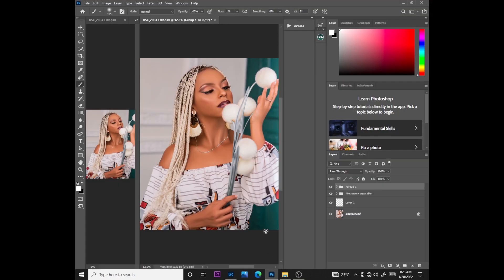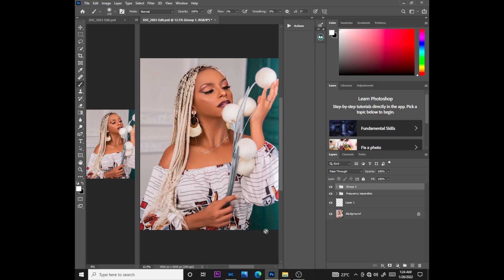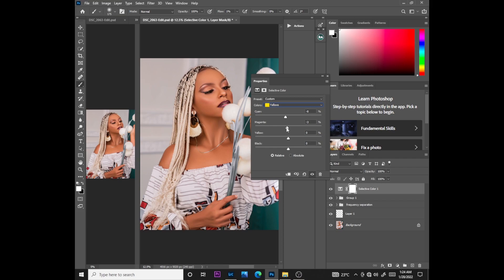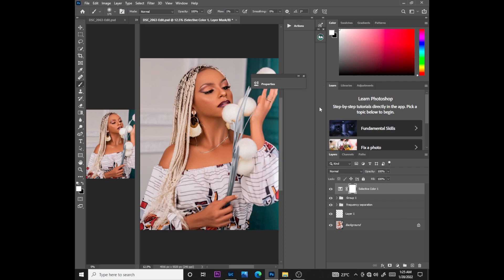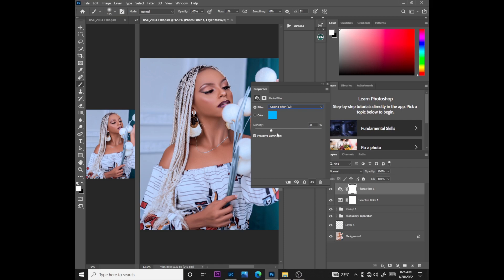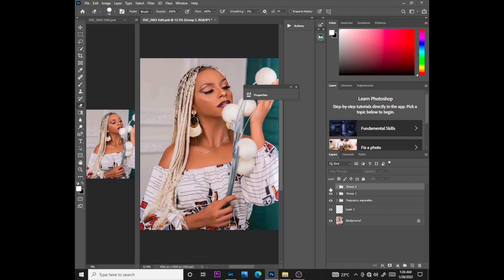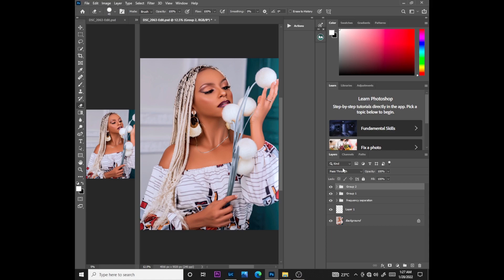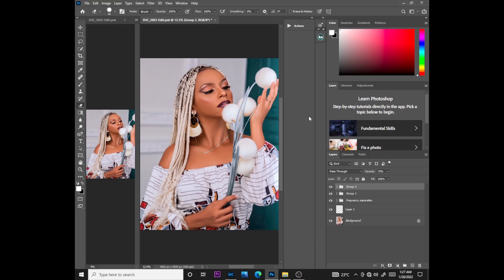HOW TO COLORGRADE YOUR PHOTOS IN PHOTOSHOP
THIS IS A VIDEO SHOWING HOW TO COLORGRADE YOUR PHOTOS IN PHOTOSHOP